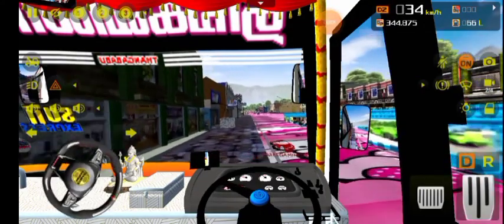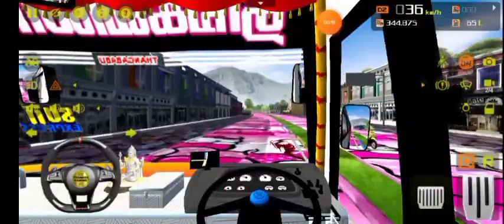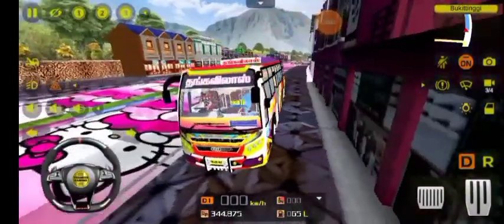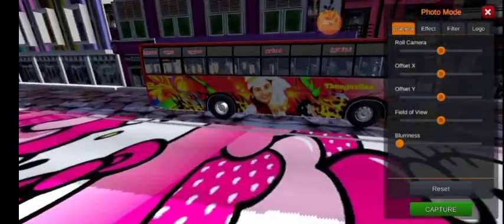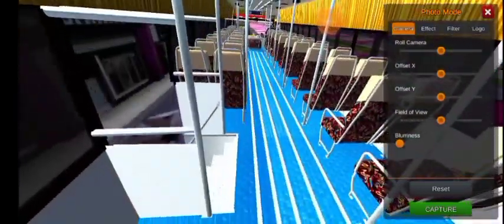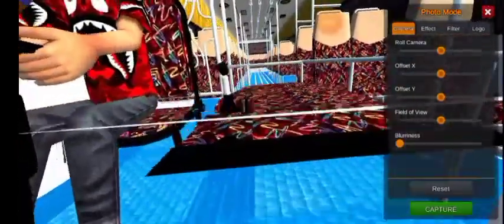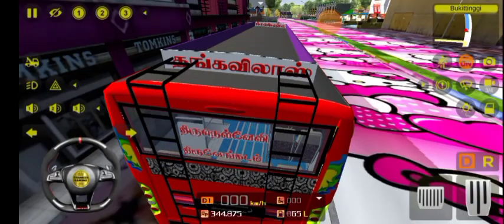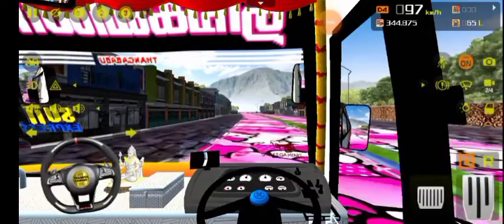new alpha coach bus mod for bussid newbusmodbussid​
download link